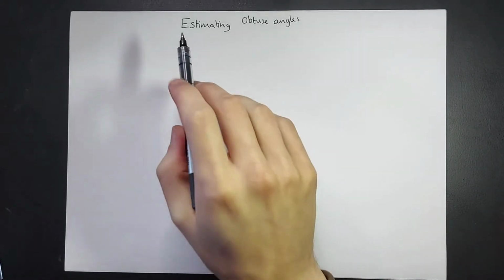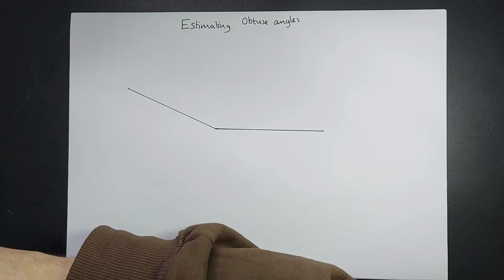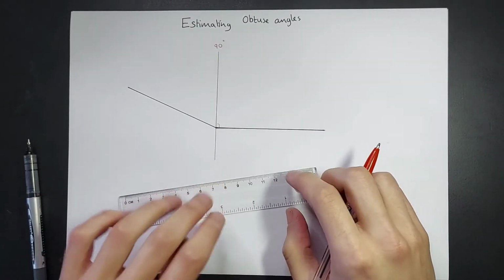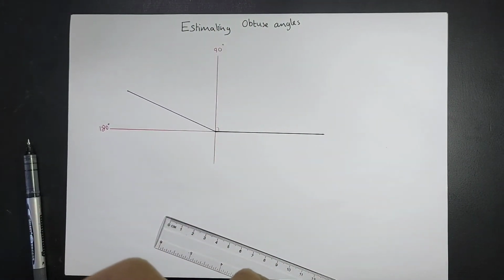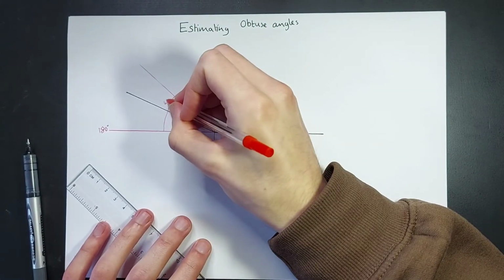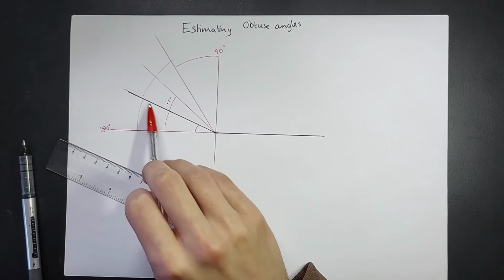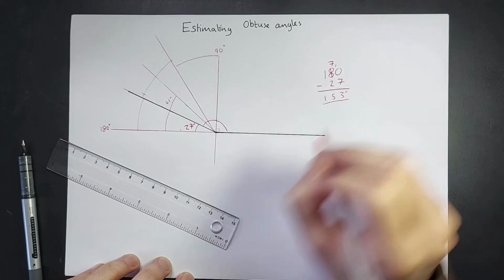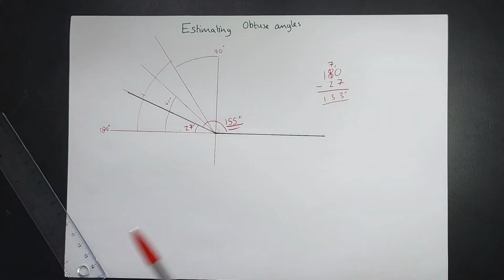Estimating obtuse angles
A quick guide to estimating obtuse angles